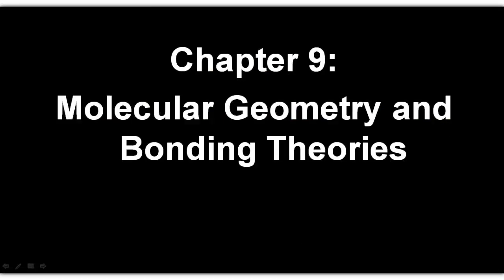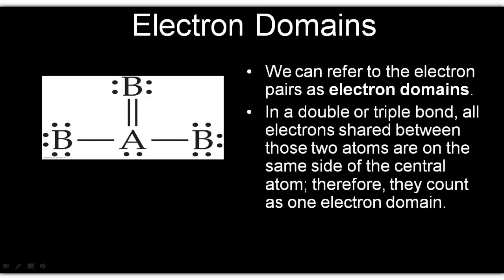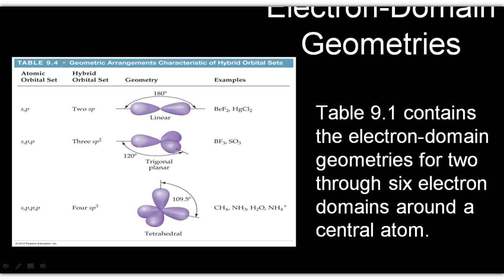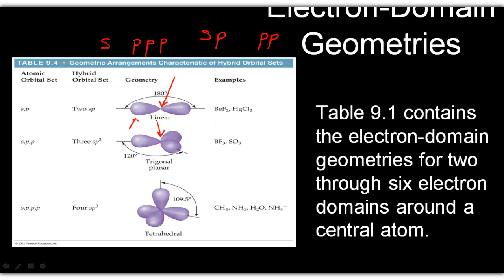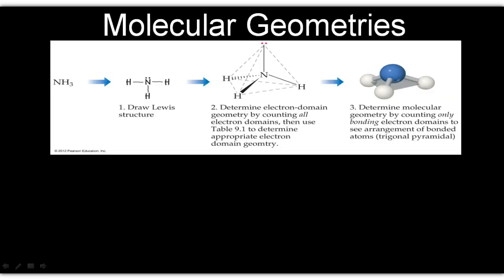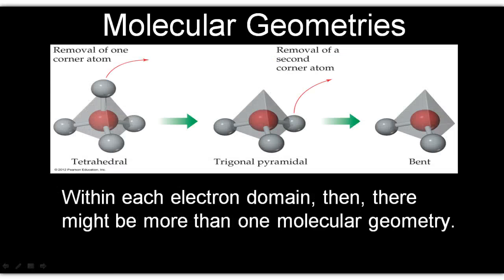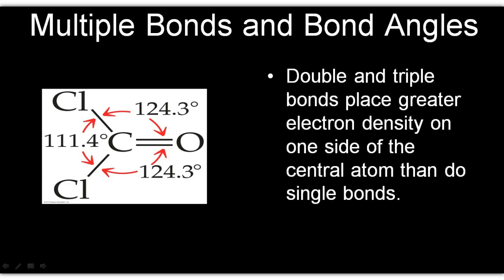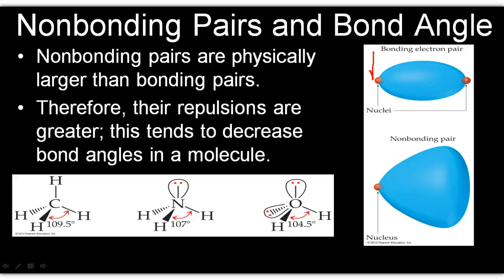AP Chem, Chapter 9, Lecture I